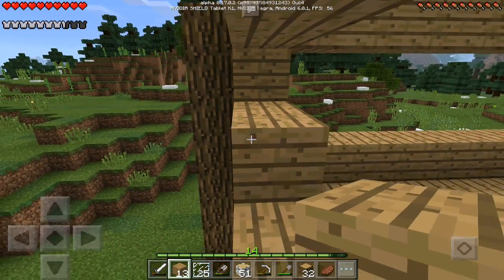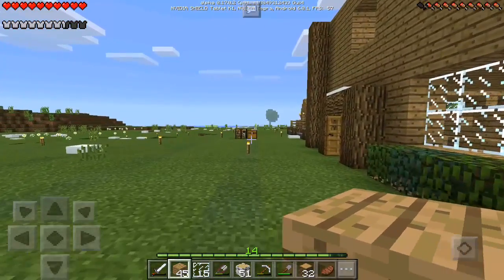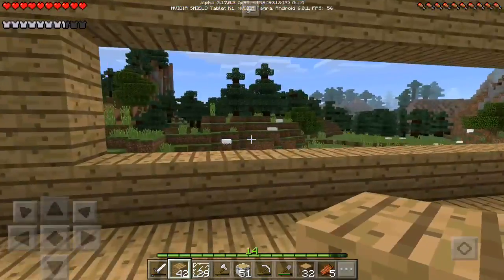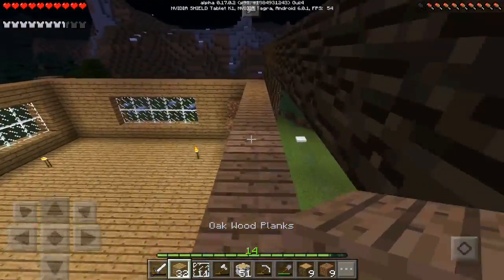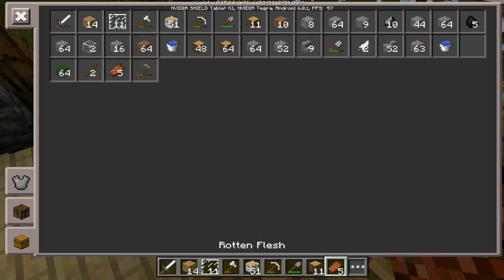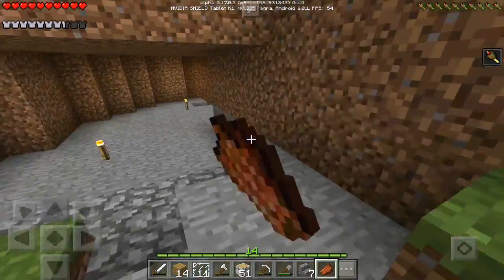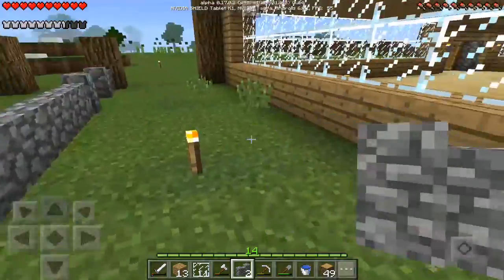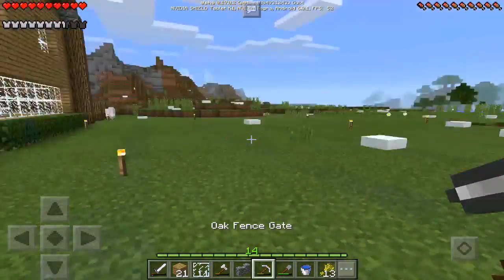Minecraft PE Survival Let's Play Ep. 5 - Food Situation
✔️ Hey guys! I am back with another episode of the Minecraft PE Survival Let's Play! We continuing on the house and try to solve our hunger situation. Enjoy!

►Minecraft PC IGN: AA12
►Intro Creator(s): Andrew D
►Outro Creator: Zediaph
►Social Media Links and Other!
Hopefully you enjoyed the video! Leave a like only if you did enjoy the video!